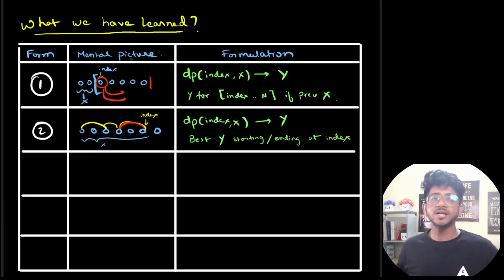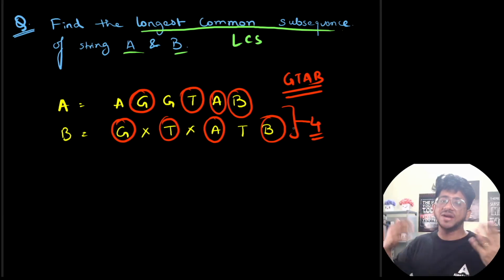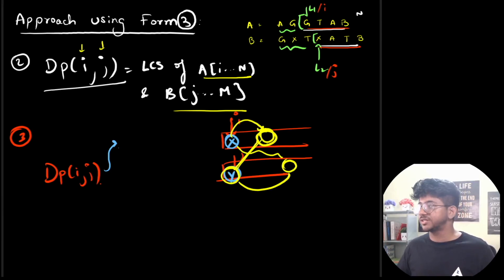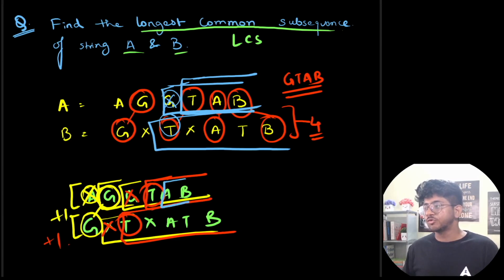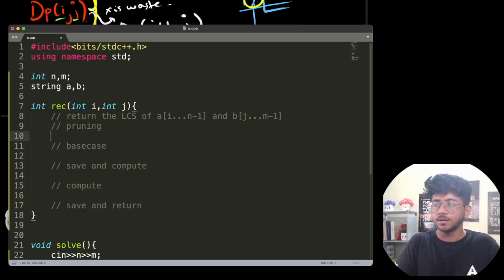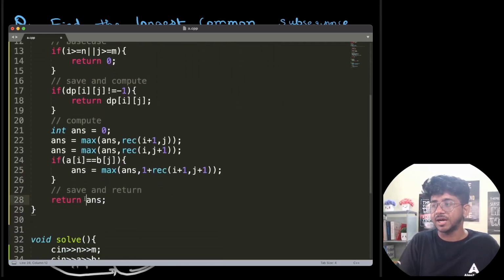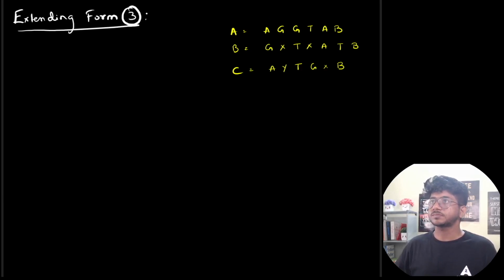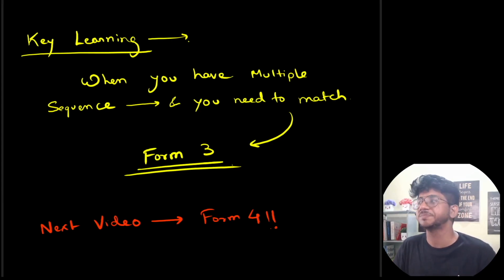Form 3 for DP | Multi-Sequence DP | Day 3 Part 2 | Dynamic Programming workshop | Vivek Gupta